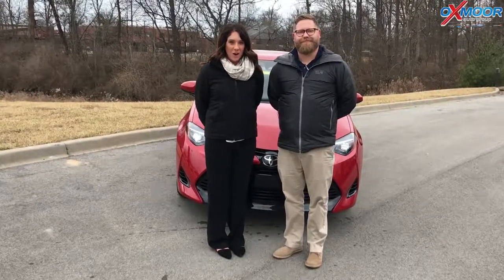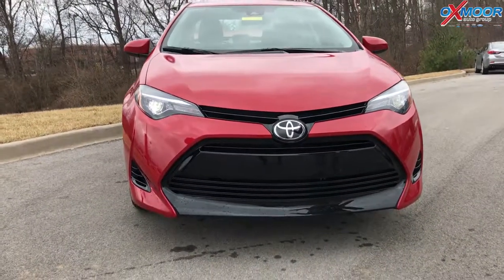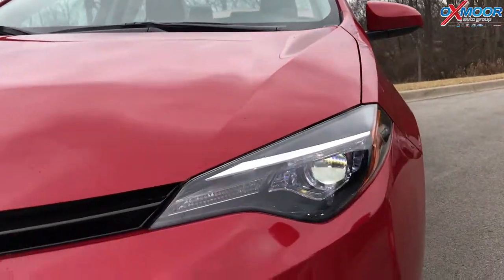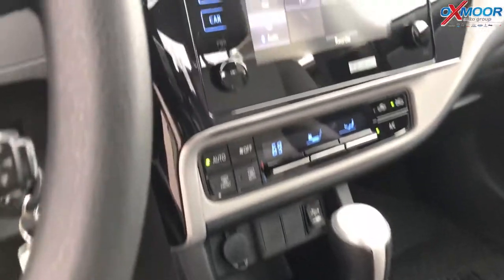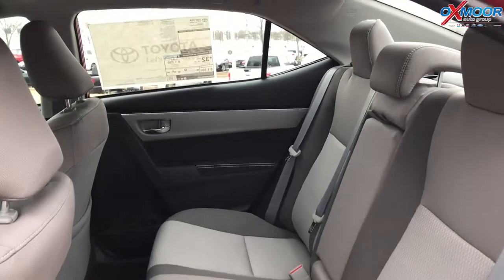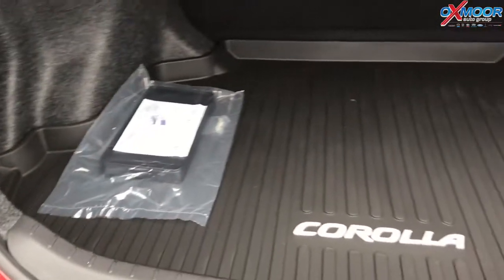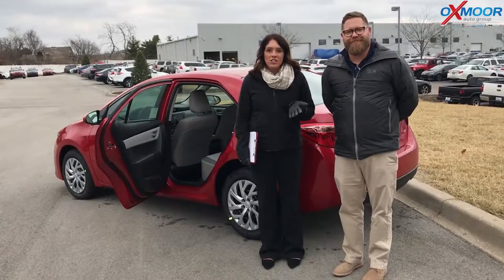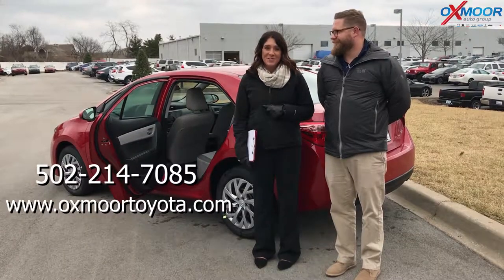2018 Toyota Corolla LE, For Sale at Oxmoor Toyota, , Louisville, Lexington, Kentucky 40222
2018 Toyota Corolla LE, For Sale at Oxmoor Toyota, , Louisville, Lexington, Elizabethtown, Kentucky 40222

Oxmoor Toyota
8003 Shelbyville Road